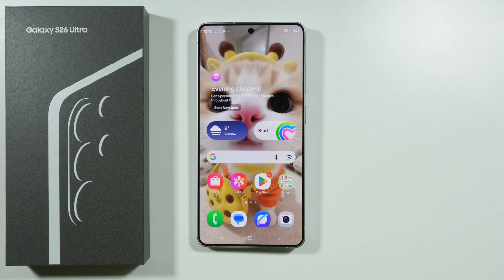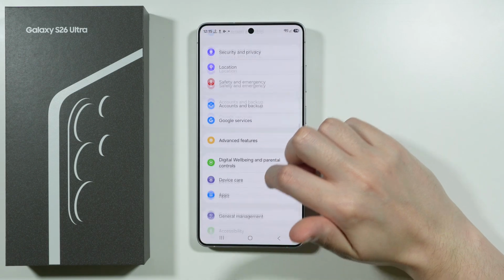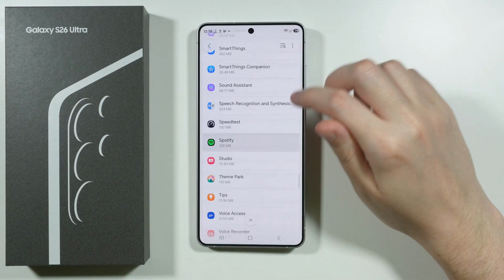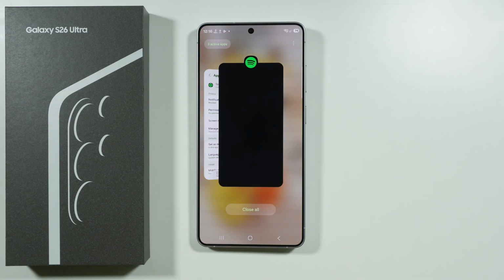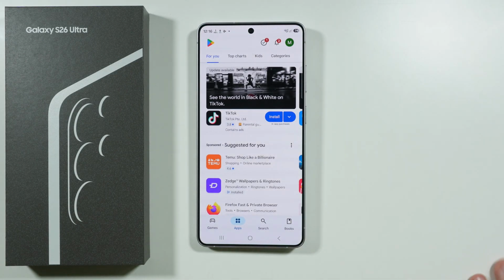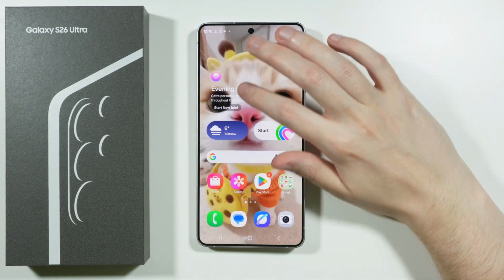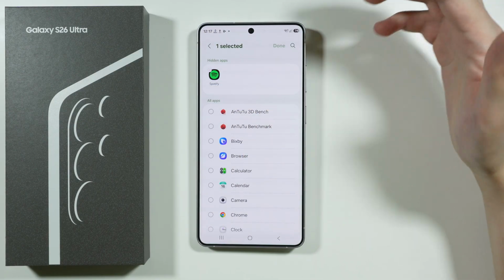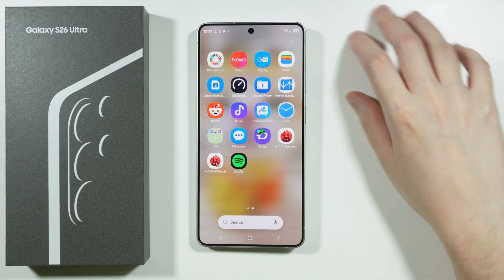Samsung Galaxy S26 Ultra: How to Find & Access Hidden Apps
In this video, I'll show you how to find and access hidden apps on the Samsung Galaxy S26 Ultra. Discover the simple steps to reveal apps that may be tucked away from your main screen, enhancing your device's organization and usability. Follow along to ensure you never miss out on your favorite applications again!